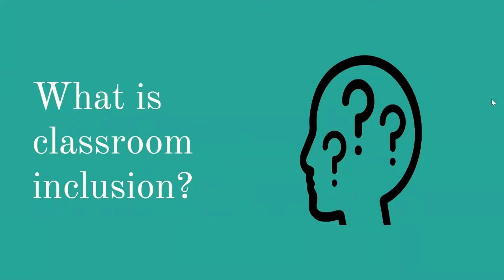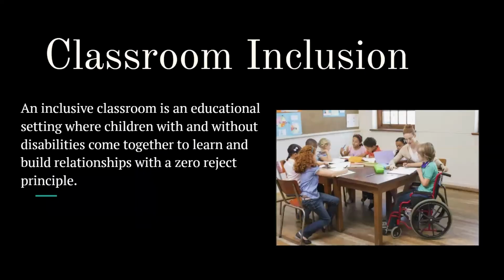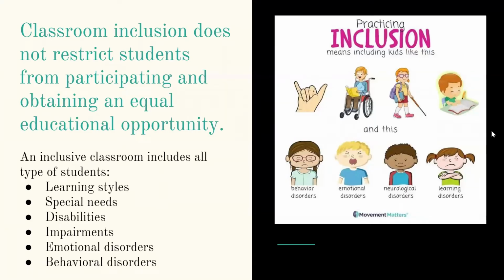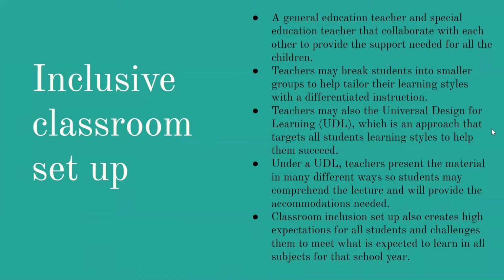ECH 2312 - Classroom Inclusion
Creating Citations
Eric - Education Resources Information Center. (n.d.). Retrieved November 10, 2022,
Team, U. (2022, August 22). 4 benefits of Inclusion Classrooms. Understood.
Team, U. (2021, November 19). The difference between UDL and traditional education. Understood.
         Turnbull. (n.d.). Exceptional lives. Pearson.